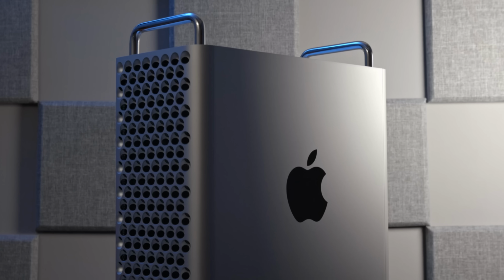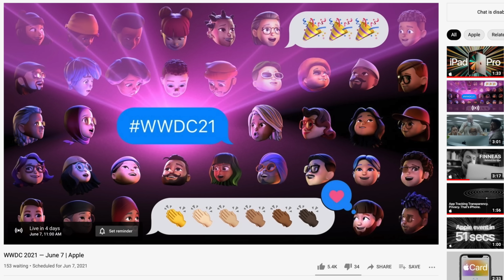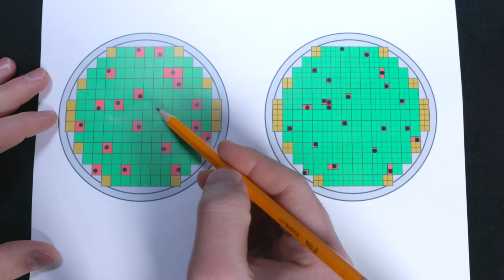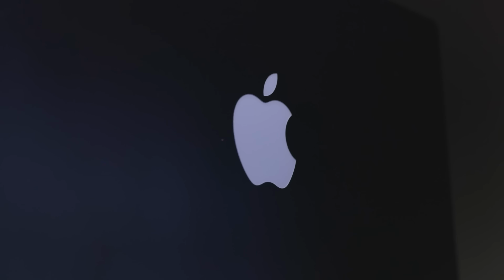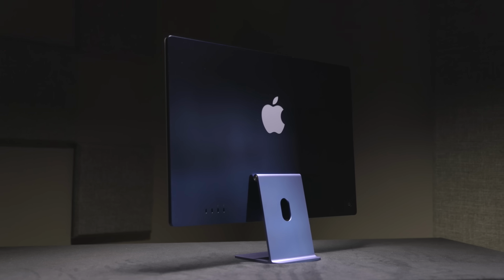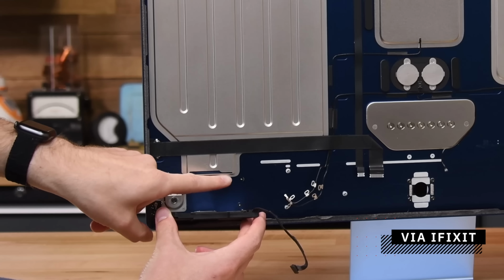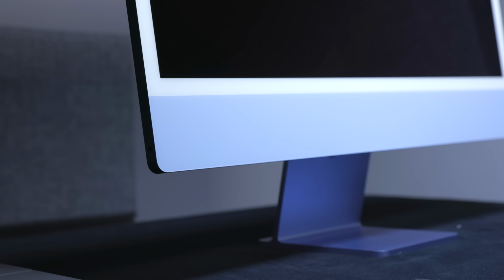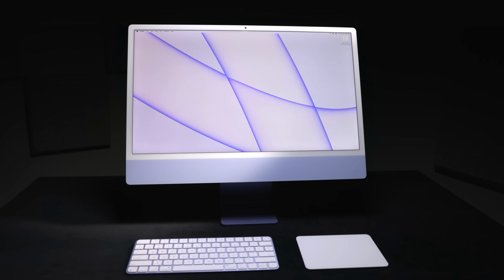I'm Selling My $10,000 Mac Pro!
Purchase an M1 iMac
Purchase an M1 Mac mini
Purchase an M1 MacBook Air

Apple's M1 chip released last year to much fanfare, but it mostly saw deployment on small, efficient form factors such as the MacBook line and more recently, iPad Pro. But is an M1 in an iMac a bad thing? Does it need a more powerful chip? We submit that it doesn't as we're replacing our $10,000 Mac Pro with an M1 iMac. The M1X and M2 are sure to release soon but in this video we don't know if they're strictly necessary for our—or most—workloads. We know it sounds nuts so let us explain...